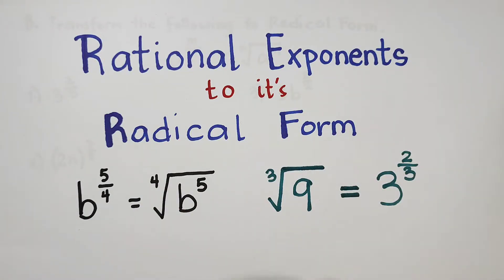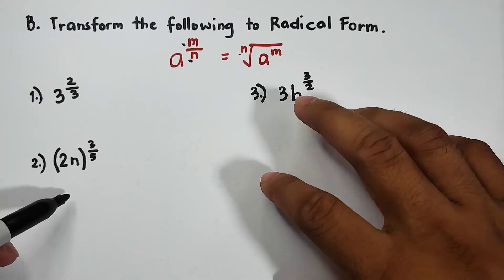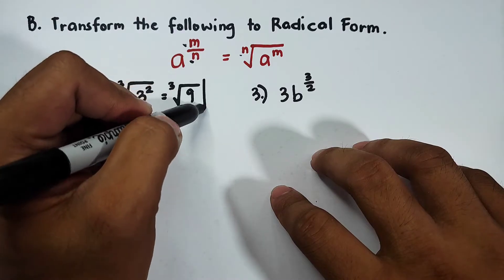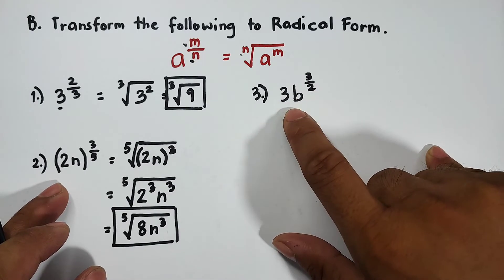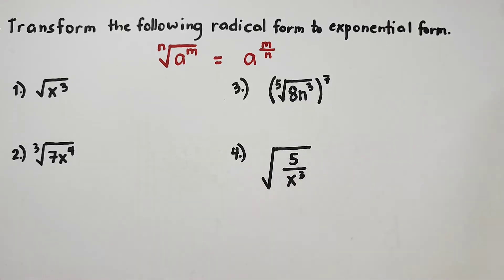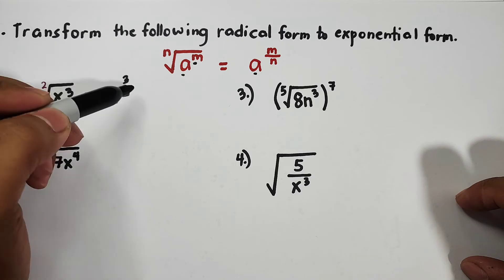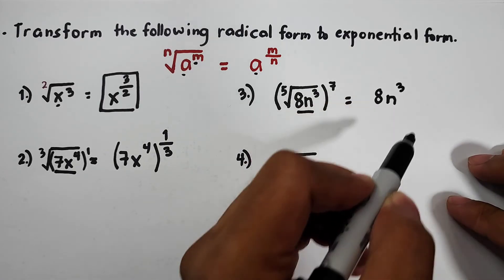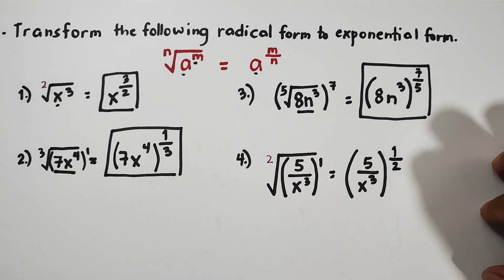Converting Expressions with Rational Exponents to Radical form a Vice Versa - Grade 9 Second Quarter